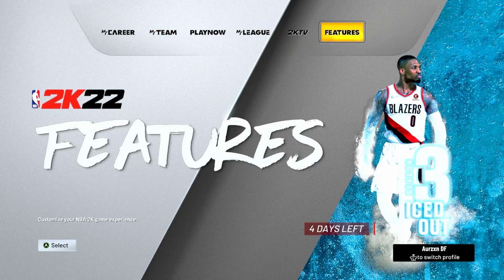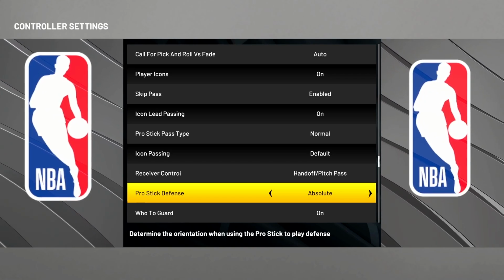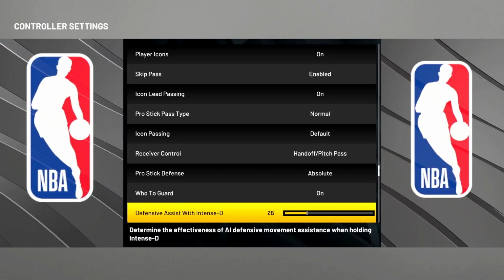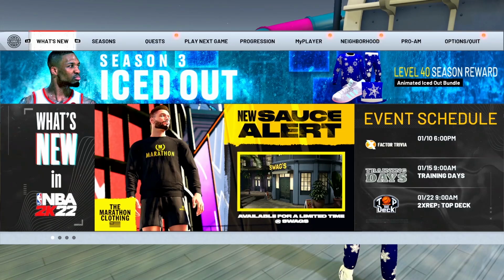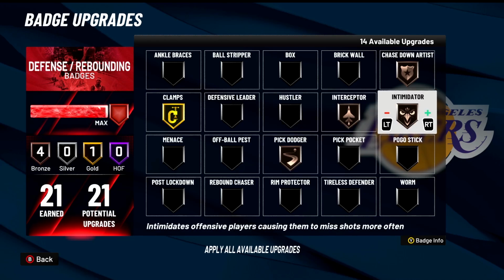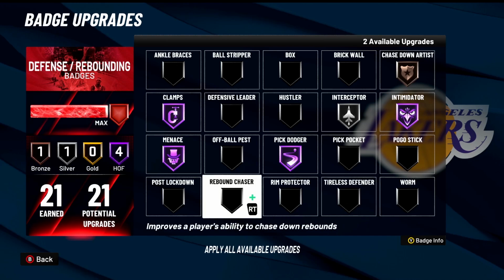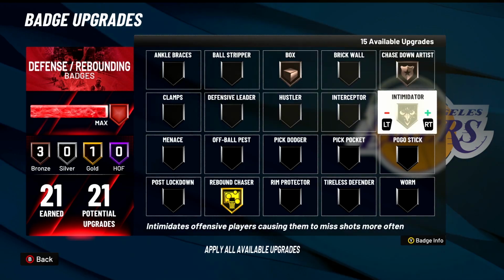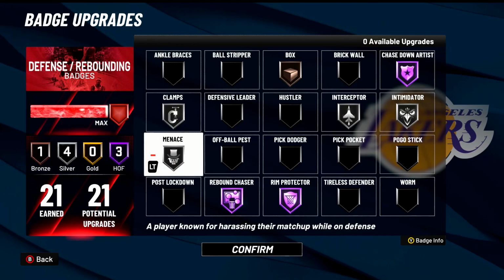HOW to INSTANTLY IMPROVE on DEFENSE in NBA 2K22! BEST SETTINGS + BADGES FOR DEFENSE!